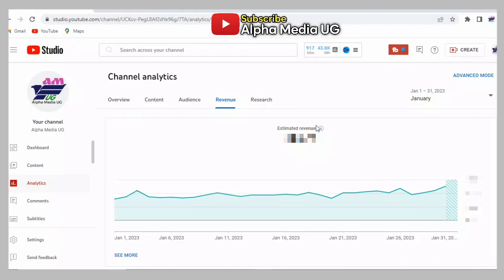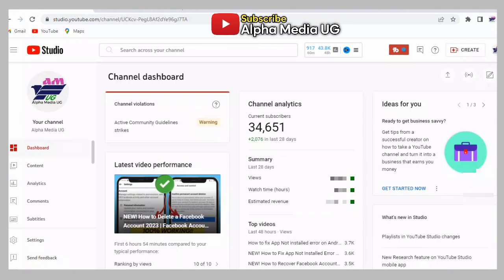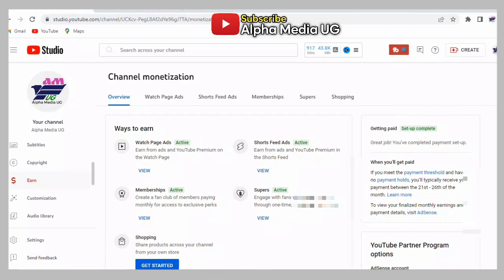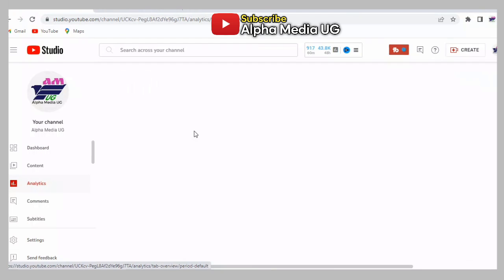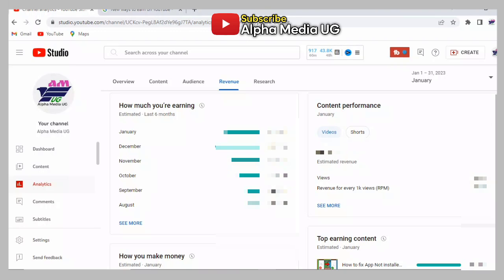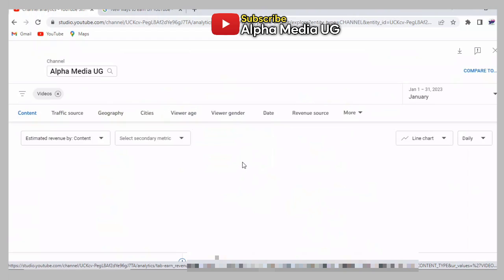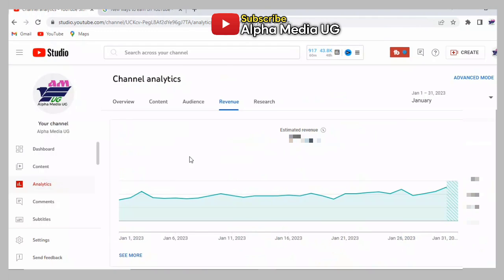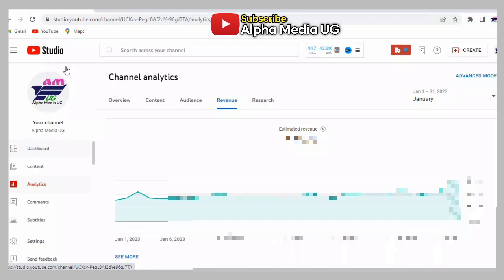NEW! Why YouTube Monetization RPM and CPM are NOT Showing in YouTube Studio 2023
I'll show Why YouTube Monetization RPM and CPM metrics are NOT Showing in YouTube Studio 2023. This is how to fix CPM and RPM not showing in YouTube studio. starting with the new updates youtube recently had about revenue sharing for Shorts ads, whereby  Revenue sharing for Shorts ads will begin on February 1, 2023 for those who sign the appropriate agreements beforehand.

Due to the recent updates, youtube is also working on a new interface to the Creator Studio.
On this new interface, you will see a content performance for your long form videos and Shorts videos. These metrics can be seen just below the data analytics for your revenue. Now on that page, you can see the ''Content Performance'' where you will now be able to see the RPM for your channel in which you can filter out if it is for your long form videos or Shorts.

For CPM, Still under your Analytics tab, kindly click on ''See more''. Once you've clicked on see more, you will be redirected on a more detailed data of your channel's revenue and that includes CPM.

Issues addressed:
monetization cpm and rpm not showing in youtube studio 2023
rpm and cpm not showing in youtube studio 2023
how to fix rpm and cpm not showing in youtube studio 2023
rpm not showing in youtube studio
cpm not showing in youtube studio
why rpm and cpm not show in yt studio
rpm and cpm not showing in yt studio 2023